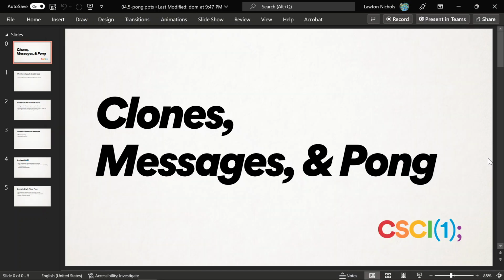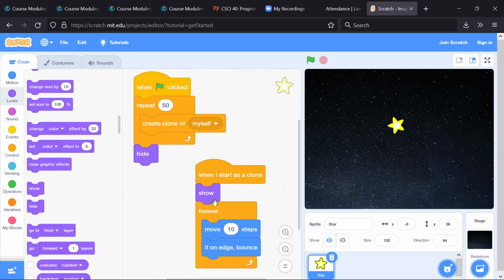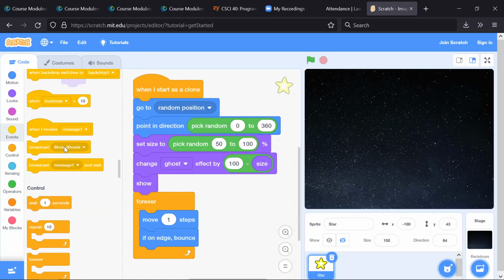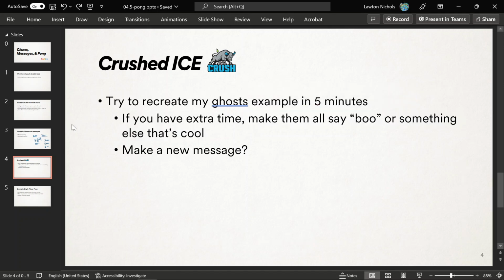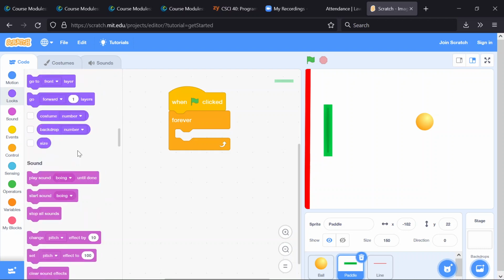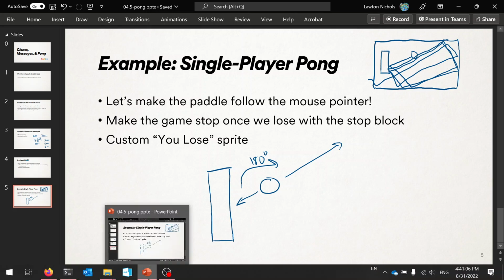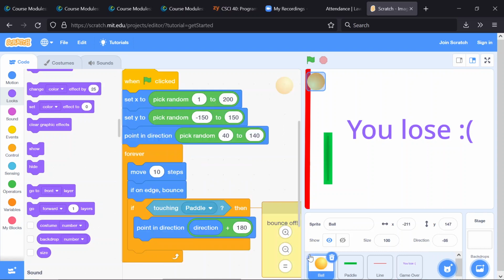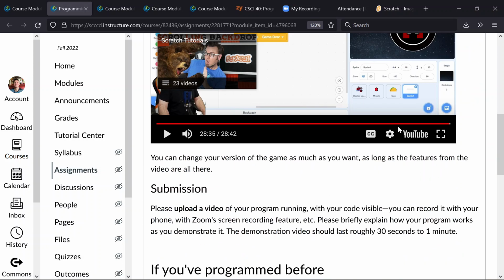(F22) CSCI 1 Lecture 8